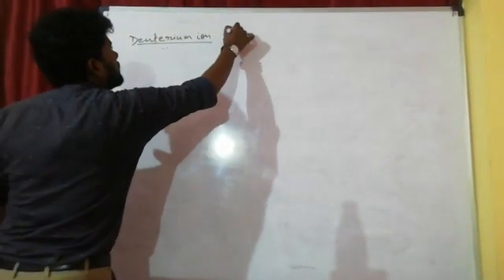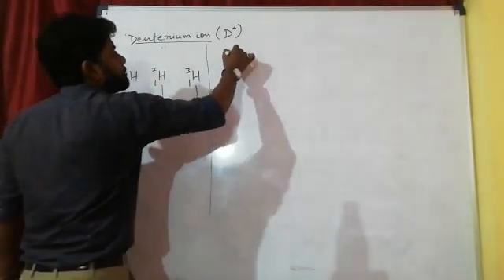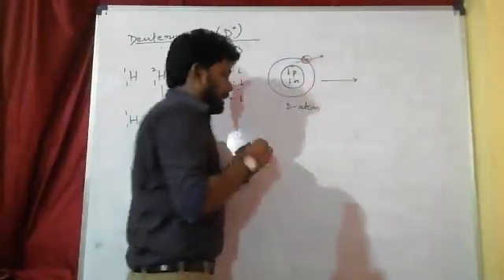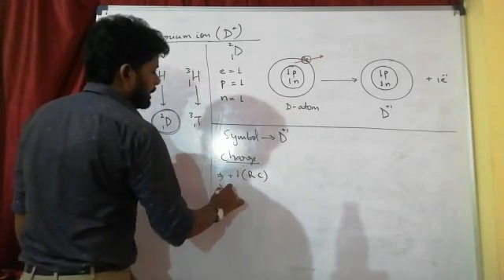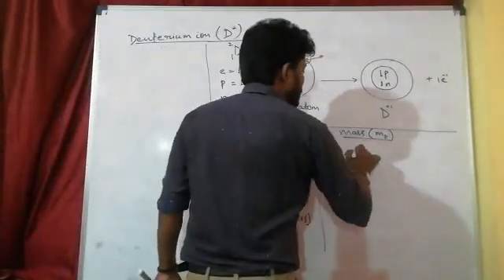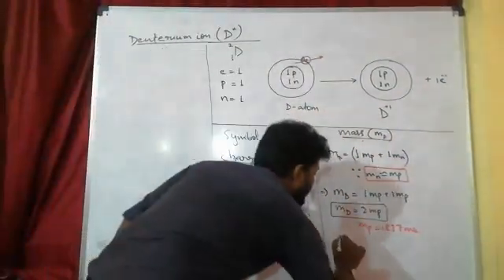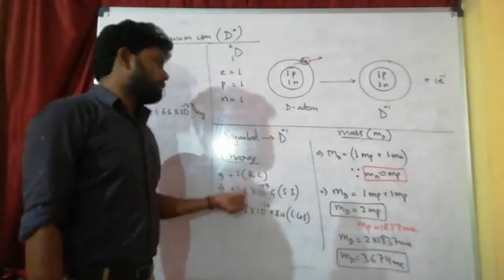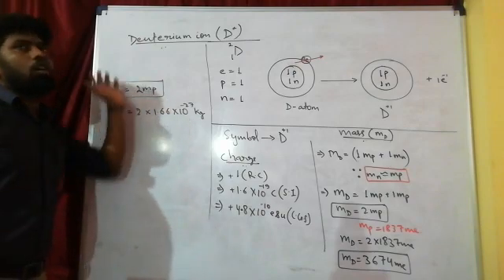|| Deuterium Ion || ||Structure Of Atom|| || Lecture-06 || (Use Earphone)